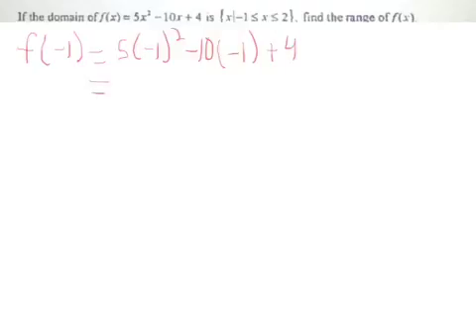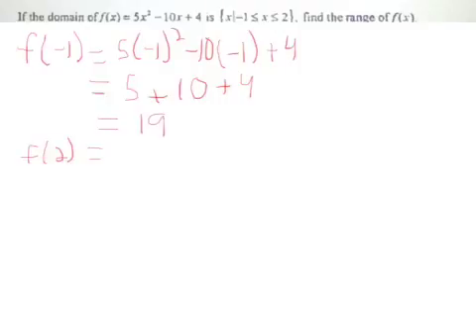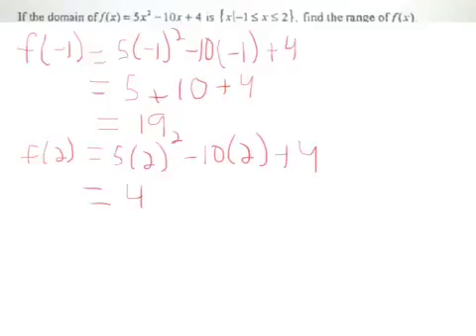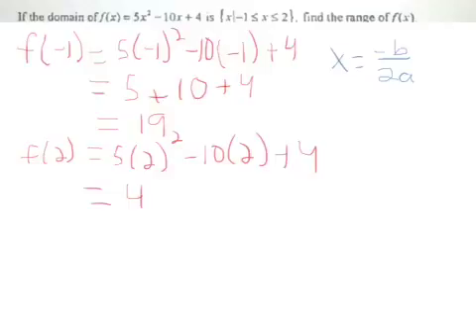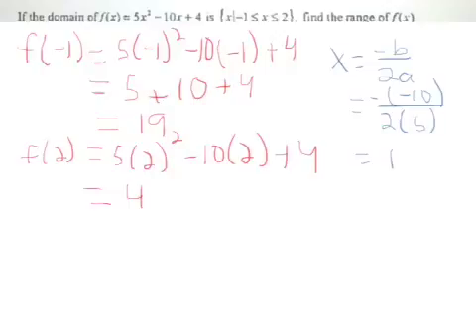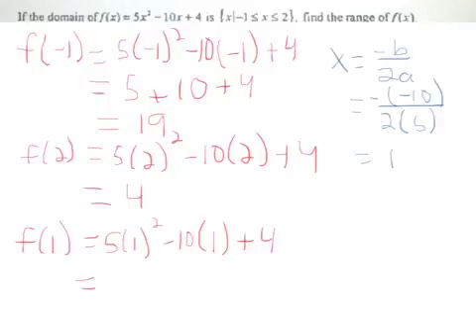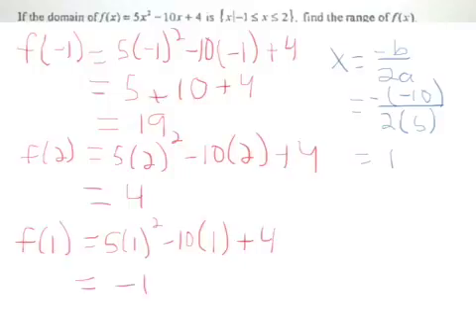4-6, 2005-2006, B Problem